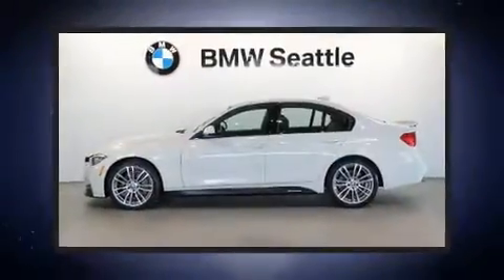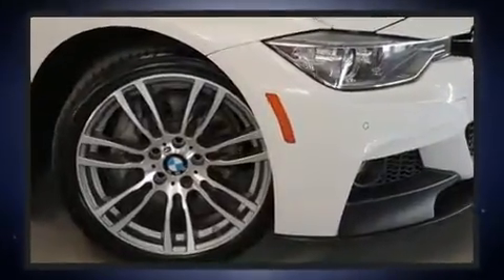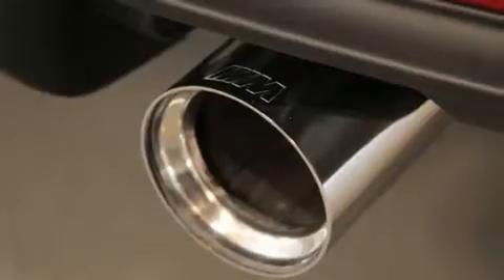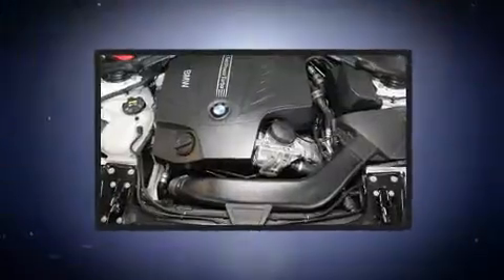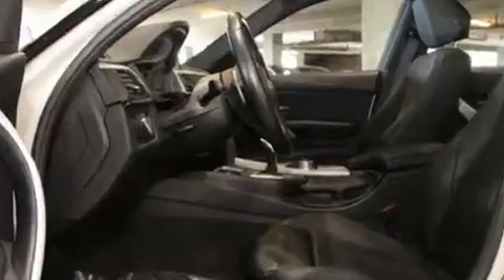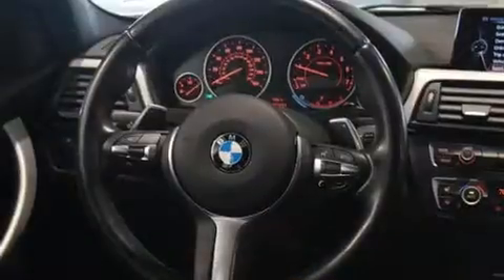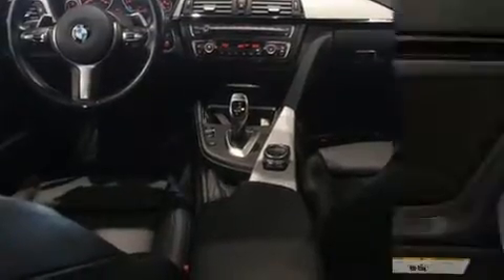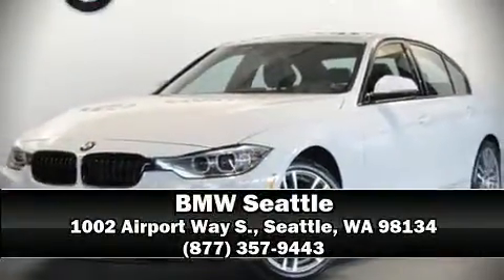2015 BMW 335i xDrive in Seattle, WA 98134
BMW Seattle
1002 Airport Way S.

The 2015 BMW 335i. The engine breathes better thanks to a turbocharger, improving both performance and economy. BMW prioritized handling and performance with features such as: adjustable headrests in all seating positions, speed sensitive wipers, a built-in garage door transmitter, telescoping steering wheel, power moon roof, heated door mirrors, and seat memory. With high intensity discharge headlights illuminating your path, you'll always appreciate maximum visibility. BMW ensures the safety and security of its passengers with equipment such as: dual front impact airbags, front side impact airbags, traction control, brake assist, anti-whiplash front head restraints, a security system, an emergency communication system, and 4 wheel disc brakes with ABS. When road conditions become unpredictable, rely on all wheel drive to maintain outstanding control. This vehicle has achieved Certified Pre-Owned status, by passing BMW's rigorous certification process. Our team is professional, and we offer a no-pressure environment. They'll work with you to find the right vehicle at a price you can afford. Stop by our dealership or give us a call for more information.